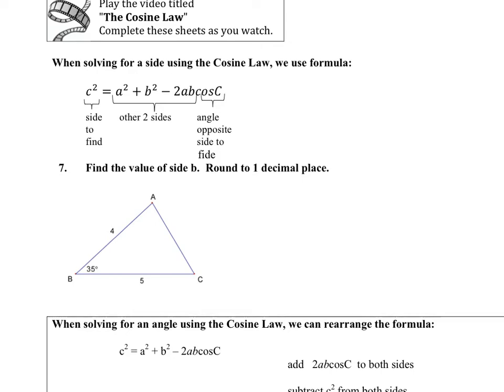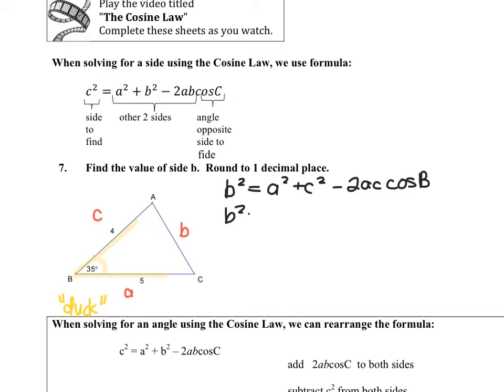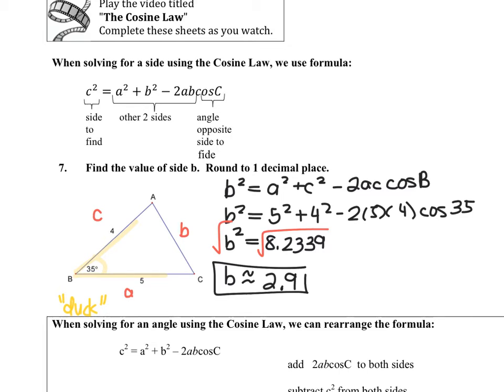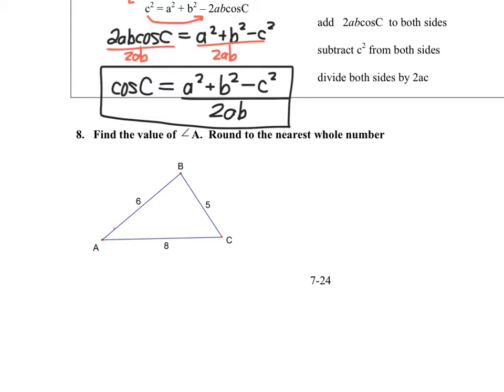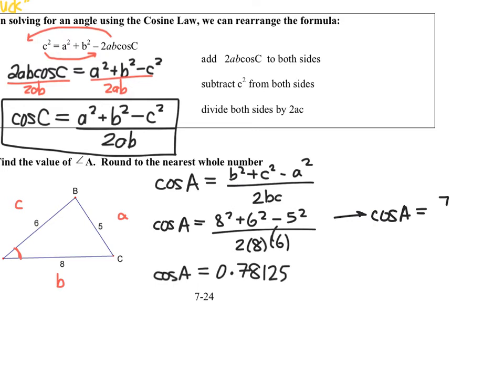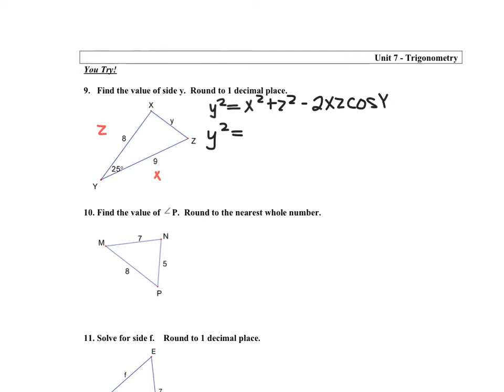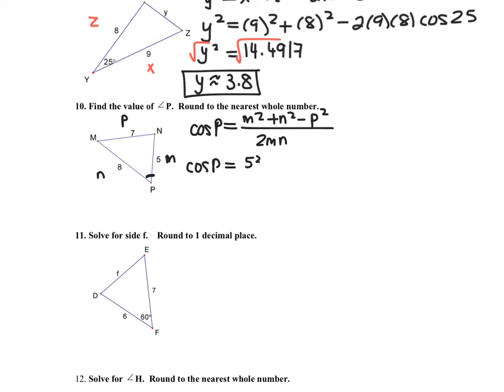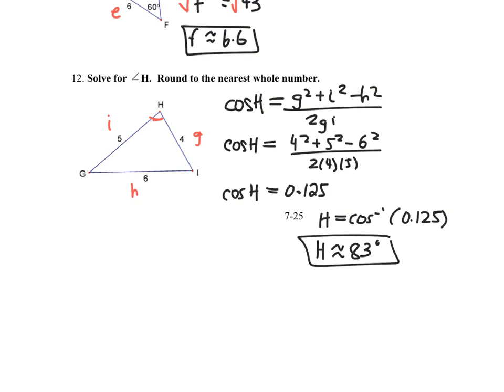7 8 Cosine Law